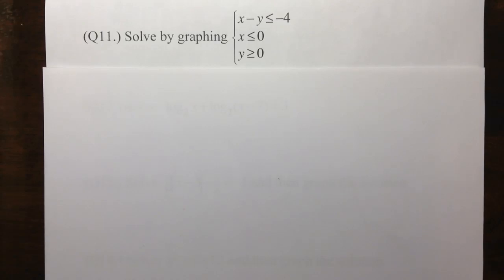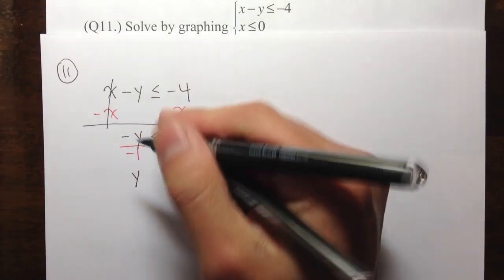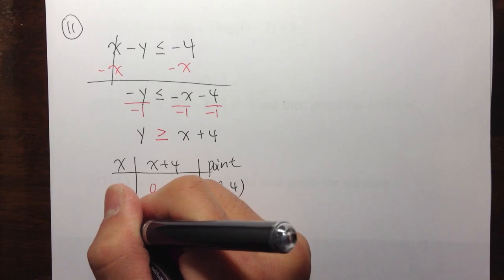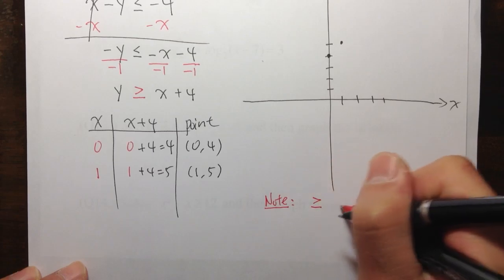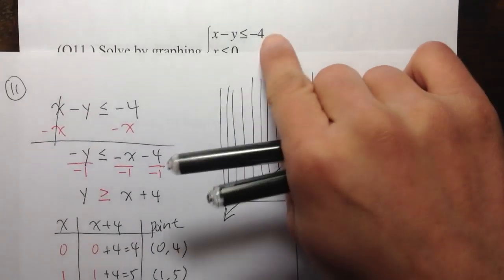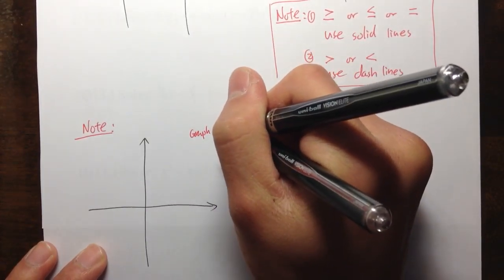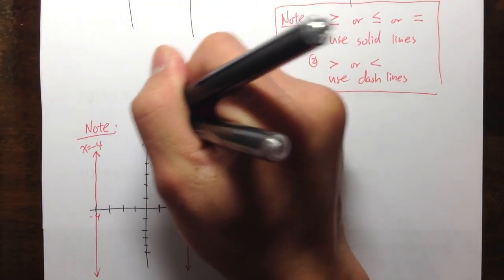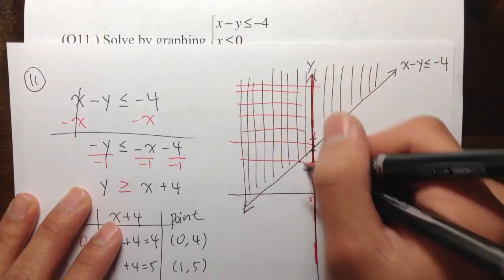[GCC Math 101/120 Common Final Sample 1] (Q11.) Graph System of Inequalities